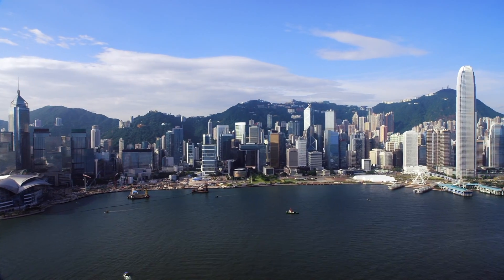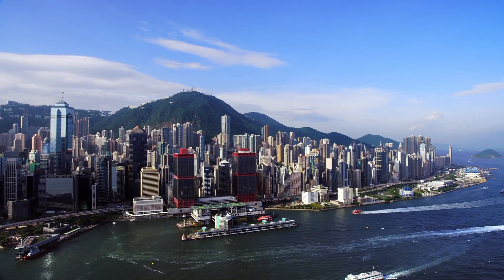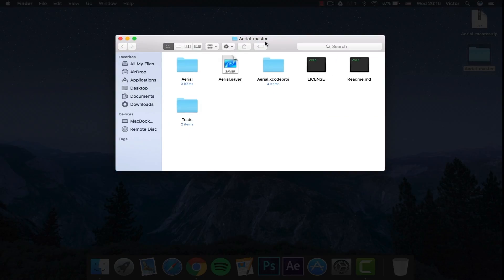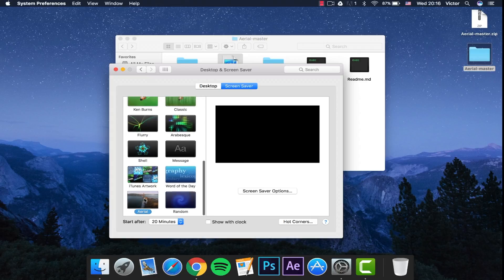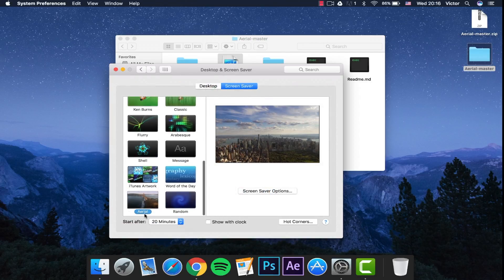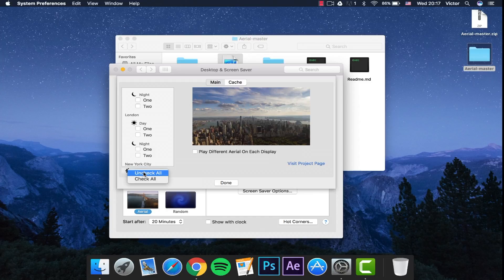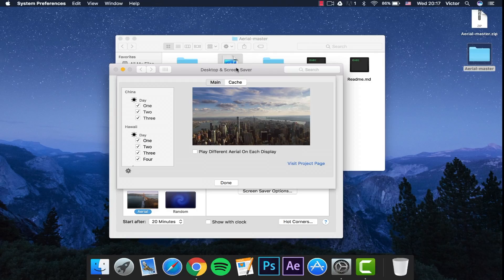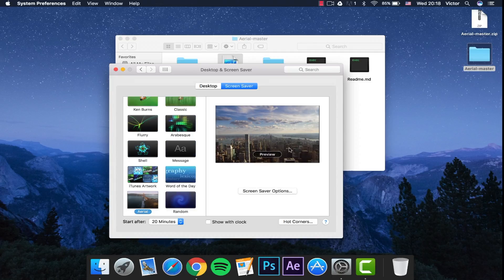Best Landscape Screensavers for Mac - Aerial from AppleTV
Hey Guys this is Mac Guru and today I am showing you Aerial. Aerial is a set of aerial screensavers filmed for Apple TV and thanks to this, you are able to set them as screensavers for your mac.

They look really cool and have aerials of lots of cities and places at different times of the day, including at night. Cities/Places include; China, Dubai, Greenland, Hawaii, Hong Kong, Liwa, London, Los Angeles, New York City, San Francisco and more are coming in the future. Check out the links below for more!

Put together by John Coates support him: @punksomething

Installation:
1 - Download
2 - Unzip the downloaded file.
3 - Open Aerial.saver and confirm installation.
If Aerial.saver could not be opened, place Aerial.saver in ~/Library/Screen Savers

Setting Aerial as Your Screen Saver:
1: Open System Preferences - Desktop & Screen Saver - Screen Saver
2: Choose Aerial and click on Screen Saver Options to select your settings.

Features:
- Auto Load Latest Aerials: Aerials are loaded directly from Apple, so you're never out of date.
- Play Different Aerial On Each Display: If you've got multiple monitors, this setting loads a different aerial for each of your displays.
- Favorites: You can choose to only have certain aerials play.
- Preview: Clicking on an aerial in the screen saver options previews that aerial for you.

Compatibility:
Aerial is written in Swift, which requires OS X Mavericks or above.

Uninstallation:
Right-click on the Aerial screen saver in System Preferences and select Delete "Aerial".

Song Name:Simple Life
Artist:Seeb